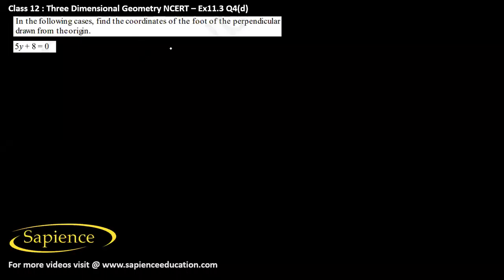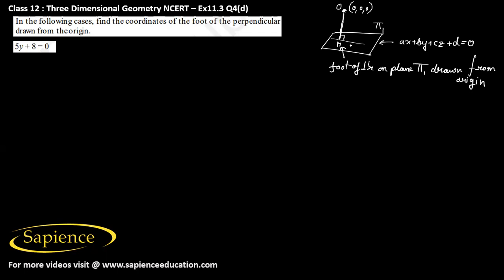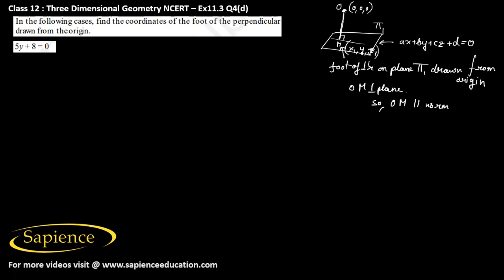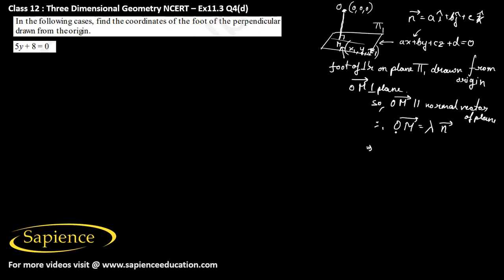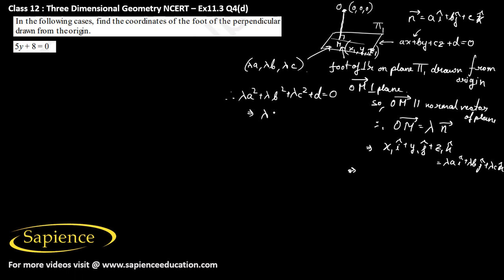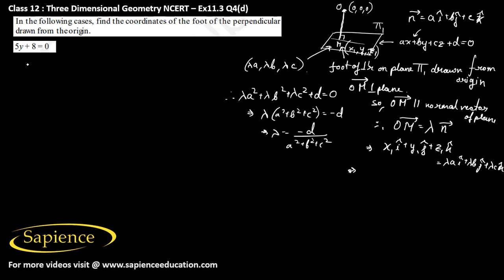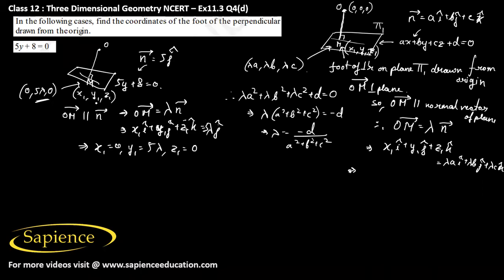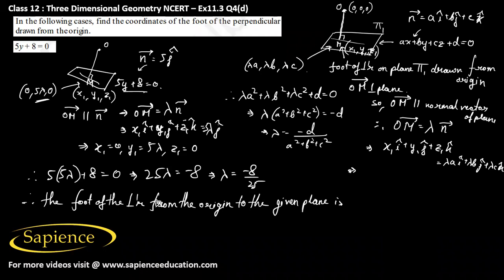3D Geometry NCERT Ex11.3 Q4 d